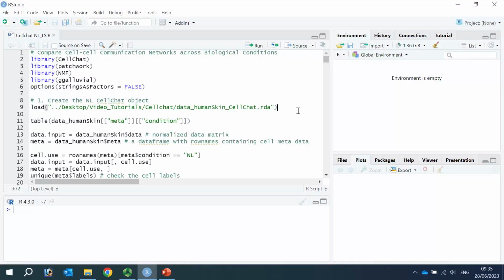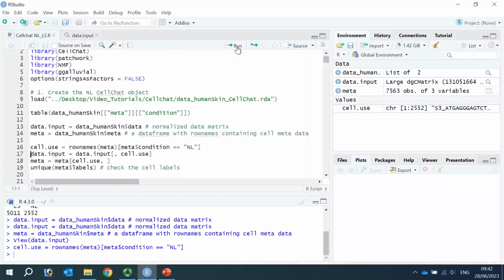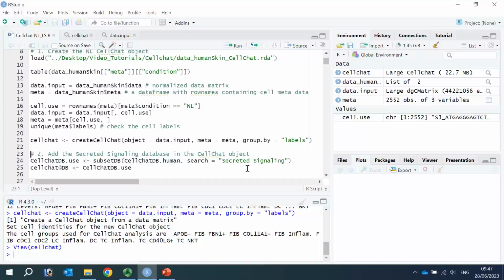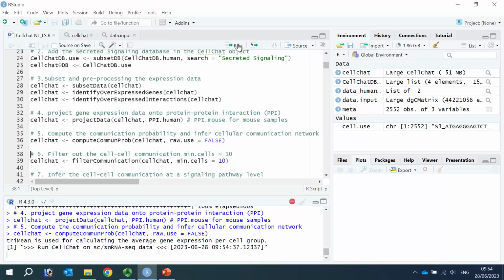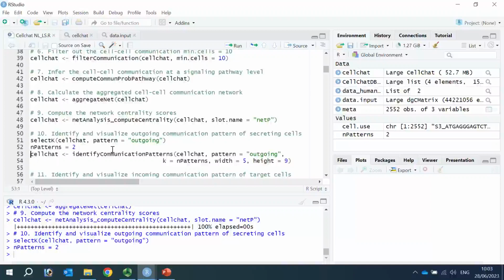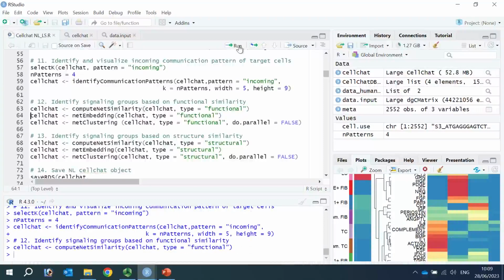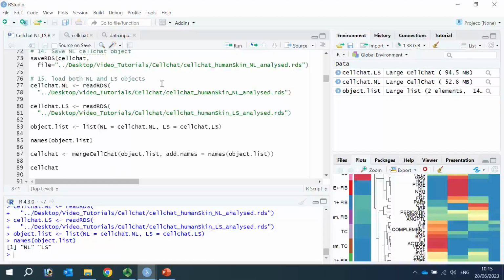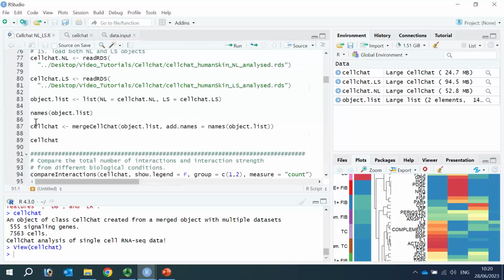Cellchat Video Tutorial 6: Compare Communication Networks across Biological Conditions--Part I